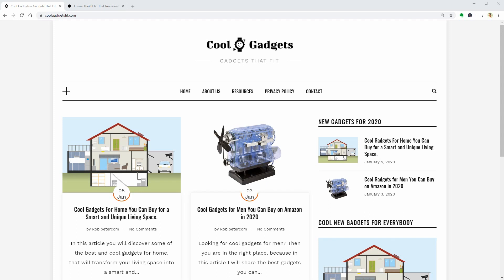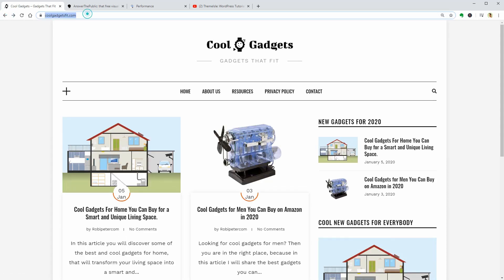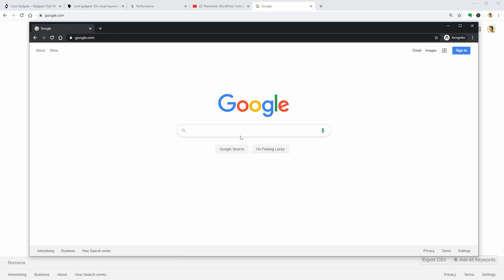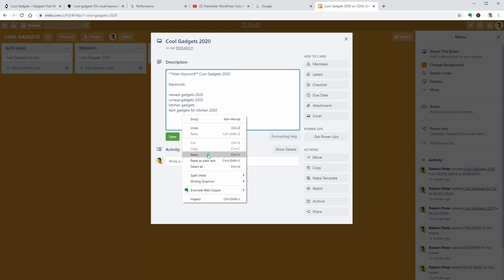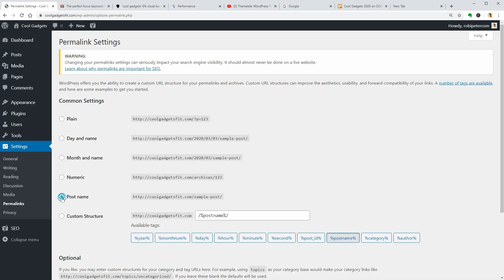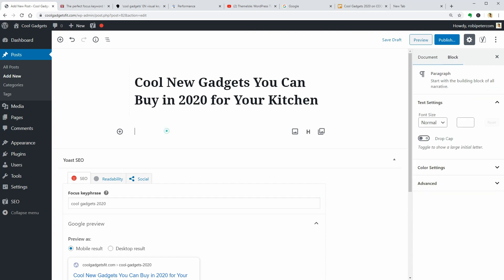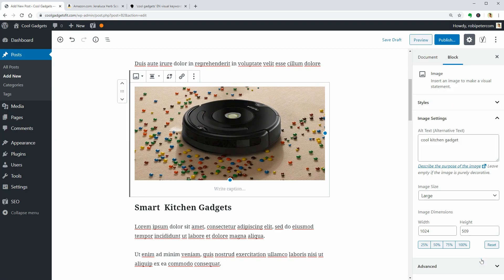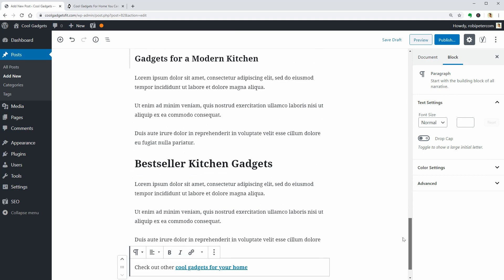WordPress SEO Tutorial: Keyword Research Based Content Marketing 2020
Hello WordPress enthusiasts and welcome to a new episode about SEO.

I think this is my first video on this channel about search engine optimization, even though I have been using this strategy for a long time on my blogs.

My name is Robert and in this video, I will show you 7 easy steps to prepare your blog posts for success in 2020.

This is the exact step by step method I use as WordPress SEO to increase the chance of getting free and targeted traffic.

Step 1: Keyword Research Tool 1:04
Step 2: SEO Plugin 5:18
Step 3. SEO Friendly Links 6:01
Step 4: Optimized Title and Permalink 6:26
Step 5: The Structure of Your Article 7:39
Step 6: SEO Friendly Images 8:38
Step 7: Internal Links 9:58

Are you using any keyword research tool for inspiration and search engine optimization?

Put this video on pause, leave a comment below with your preferred tool, and then come back to discover the tool I use almost every day, not only for my blog posts but for everything I create online.